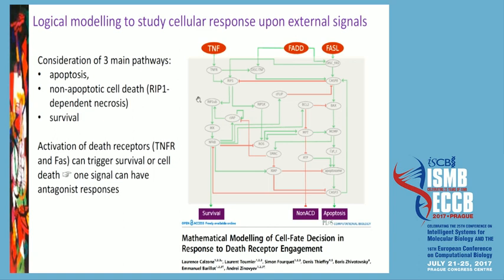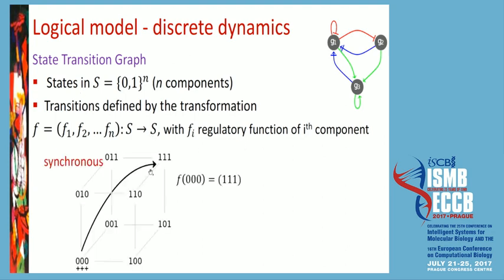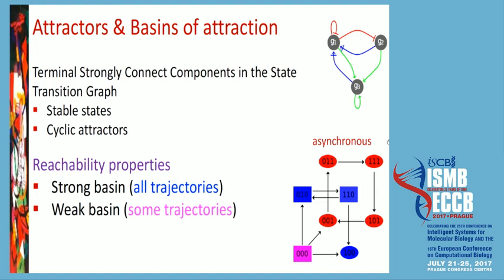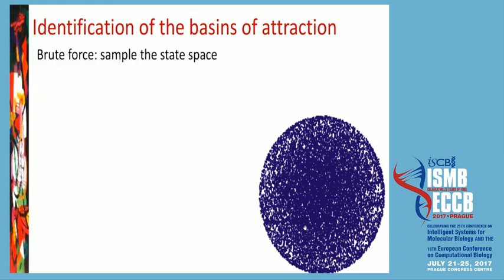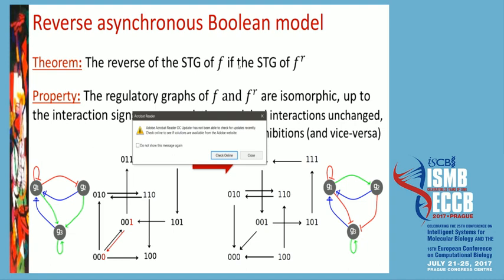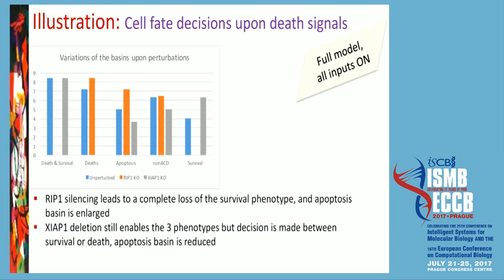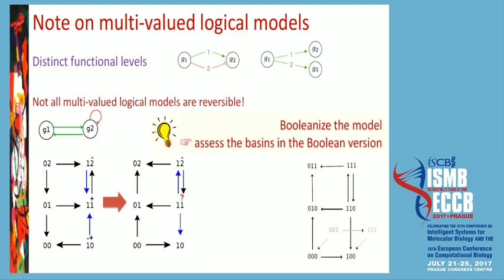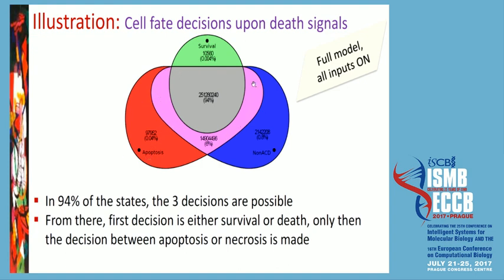Reversed dynamics to uncover basins of attraction... - Claudine Chaouiya - SysMod - ISMB/ECCB 2017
Reversed dynamics to uncover basins of attraction of asynchronous logical models - Claudine Chaouiya - SysMod - ISMB/ECCB 2017